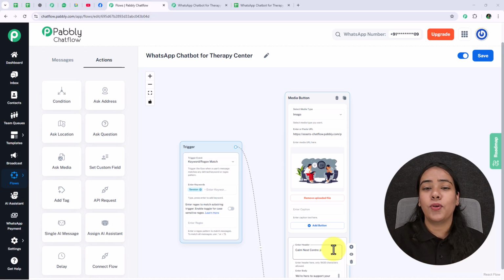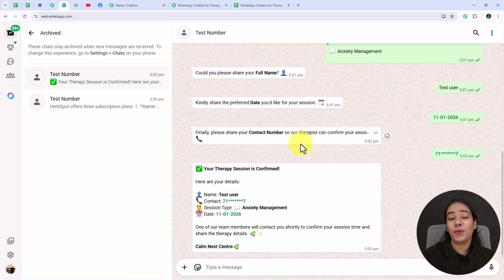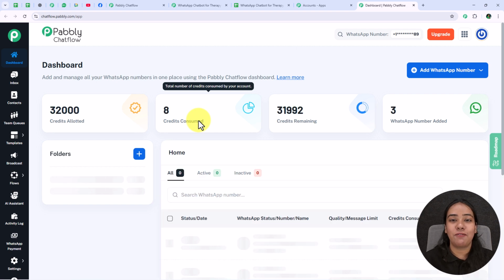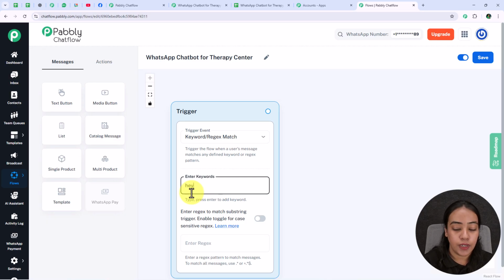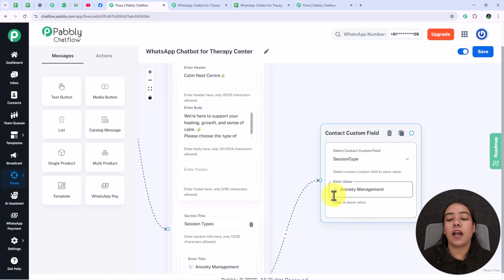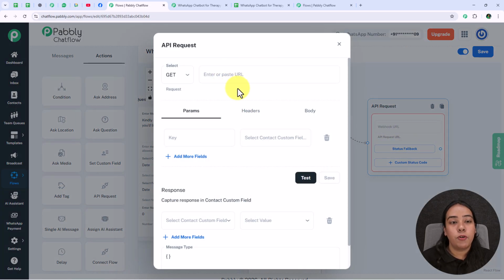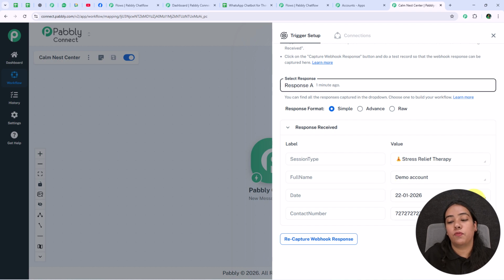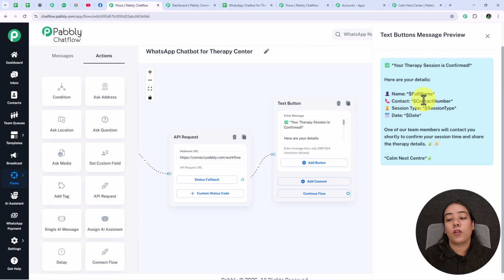Set It Once, and Let WhatsApp Talk for You 24x7!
Ready to revolutionize your customer communication? With Pabbly Chatflow, you can set up a WhatsApp chatbot that works tirelessly 24/7, allowing you to focus on what matters most!

🚀 In this tutorial, you’ll discover how to:

✅ Create a WhatsApp chatbot that operates around the clock
✅ Automate responses to FAQs, ensuring customers get instant answers
✅ Utilize a simple drag-and-drop interface—no technical skills needed!
✅ Schedule messages for timely engagement and promotions
✅ Integrate seamlessly with your existing WhatsApp account

Empower your business with enhanced customer support and engagement, all while saving precious time. Let Pabbly Chatflow turn your WhatsApp into a nonstop communication hub! 💬